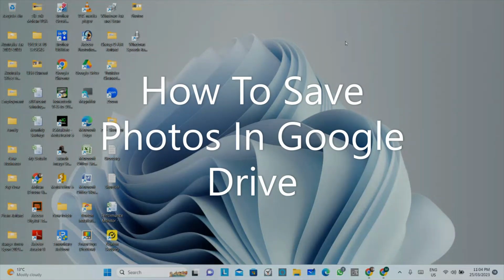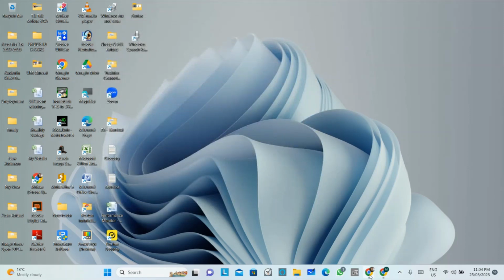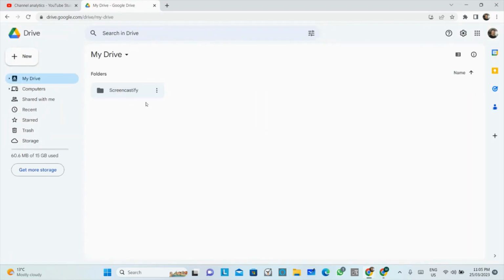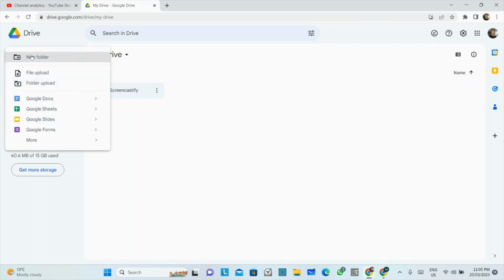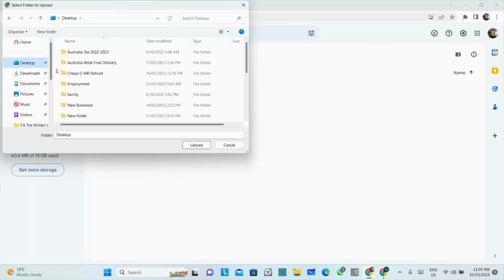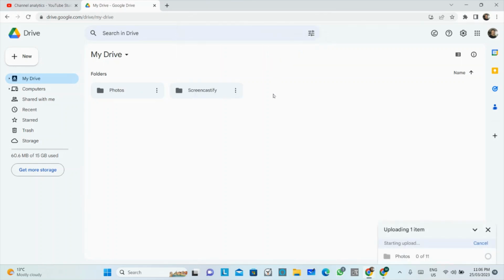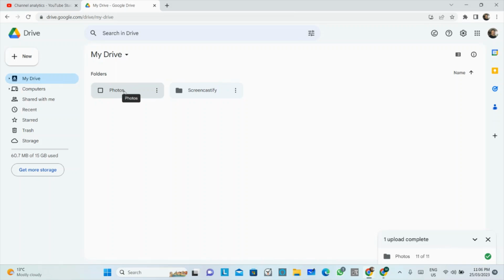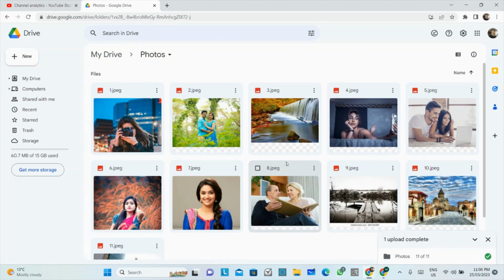L100-How To Save Photos In Google Drive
If you are looking for how to use google drive or how to save photos in Google Drive then this video is for you.